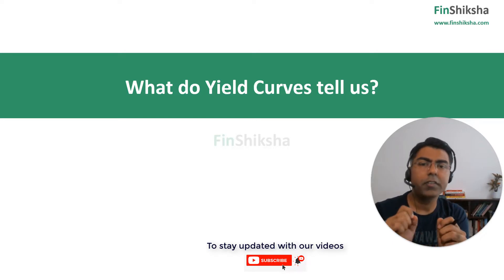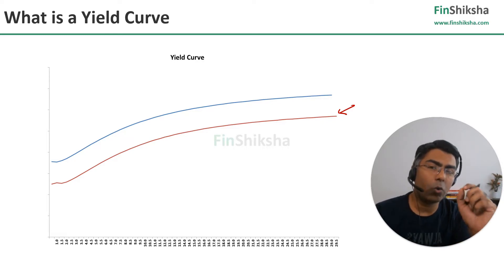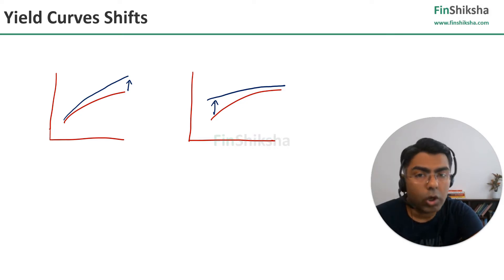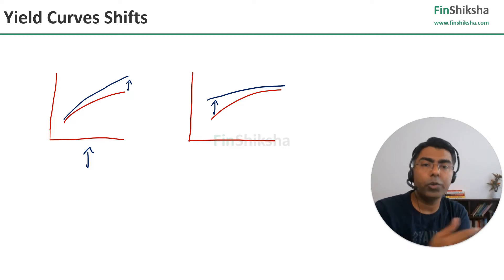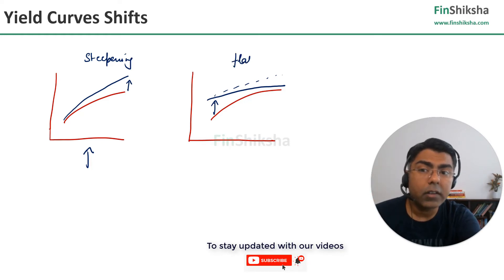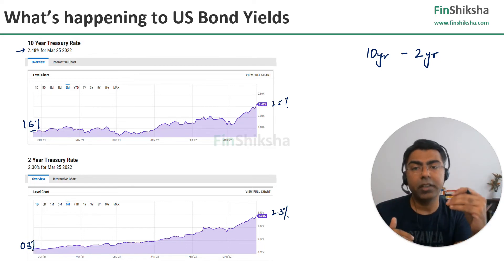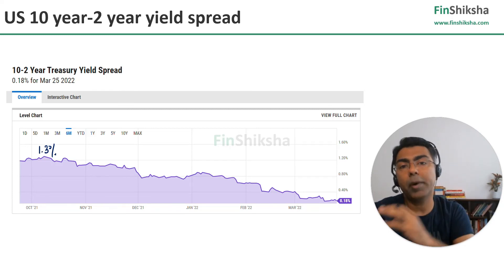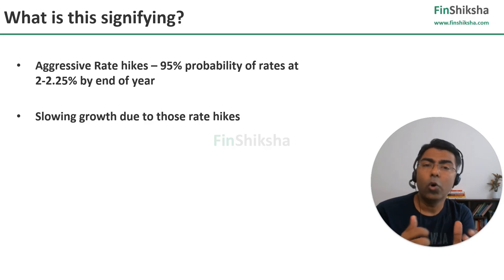FinShiksha - Is the Yield Curve Predicting a Recession - Yield Curves Explained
It is said that bond markets usually give an indication of the economic environment globally. This makes an understanding of Yield Curves paramount for having a complete understanding on markets.

In this video, we talk about what are yield curves, how can they move, and what can we decipher from their movements. We talk about Yield Curve flattening and steepening.

We also discuss about what is really happening in the US Yields at this point, and what are they implying.

, and get complementary access to our Finance Bootcamp Course. Find some of the best courses on Finance on our website.